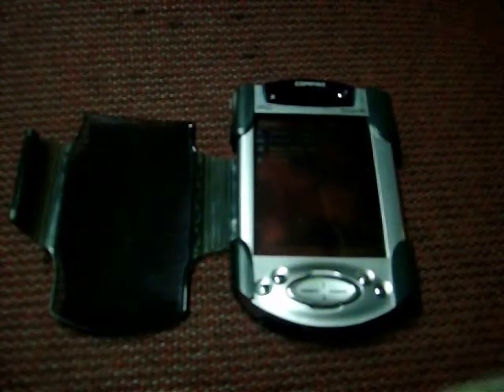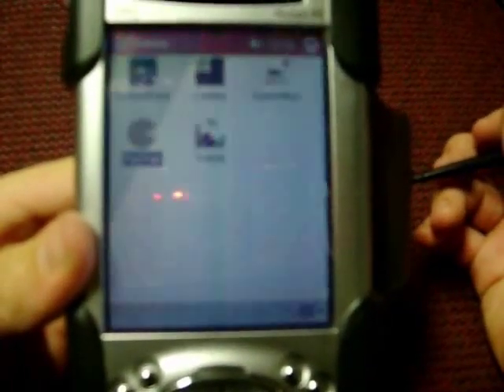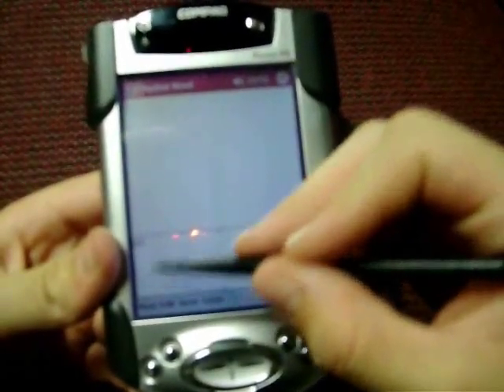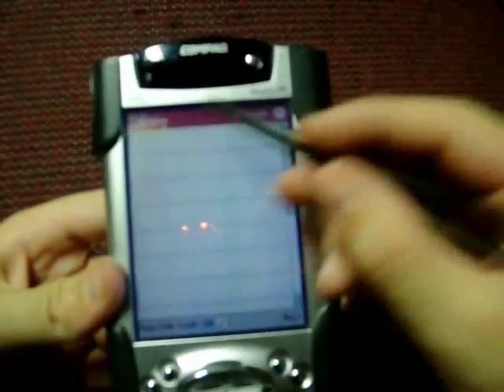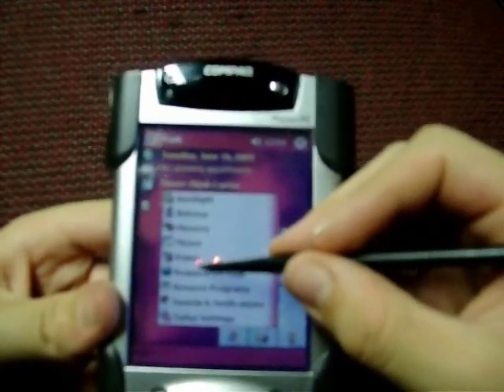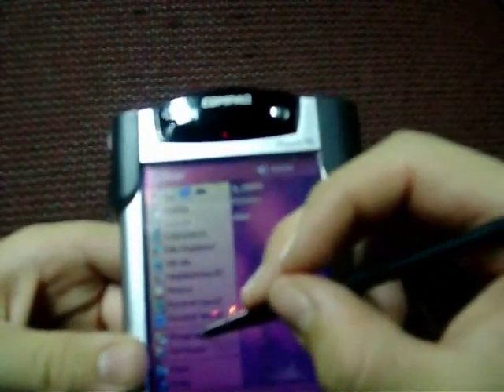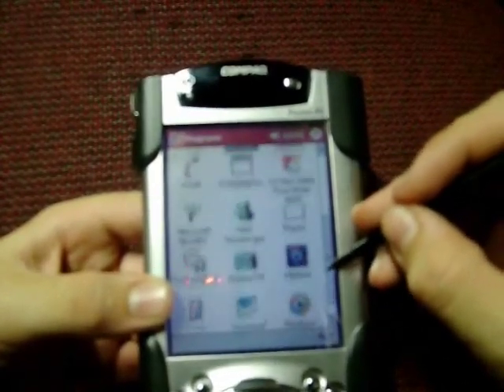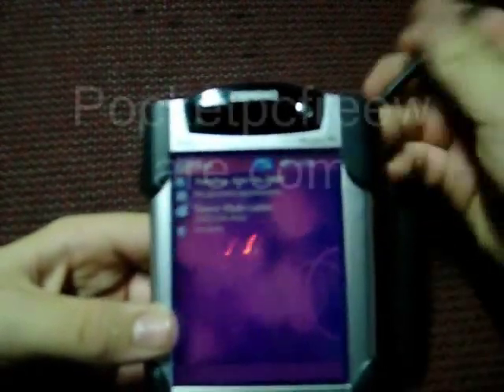Compaq ipaq pocket pc windows ce tutorial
A tutorial of my pocket pc